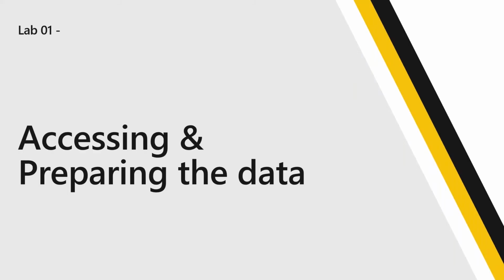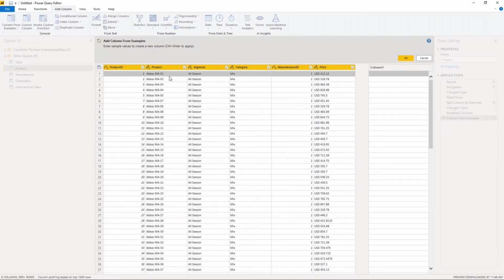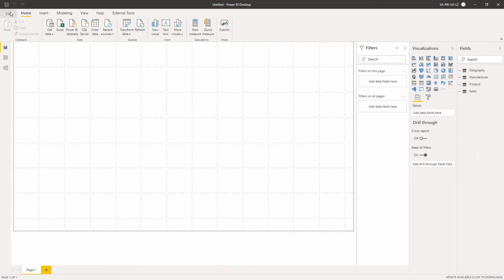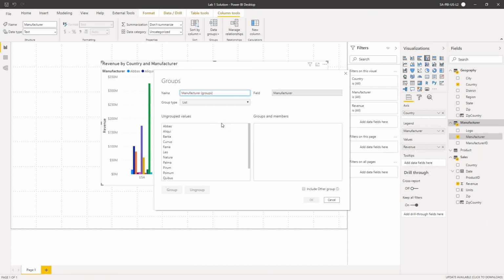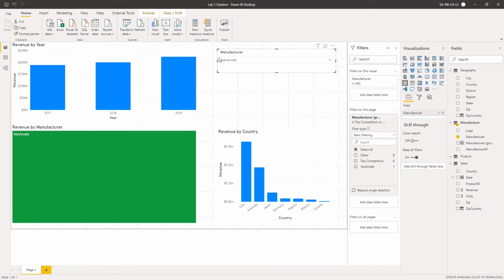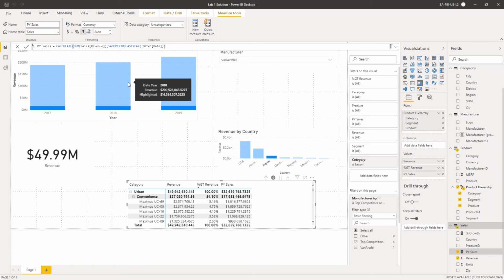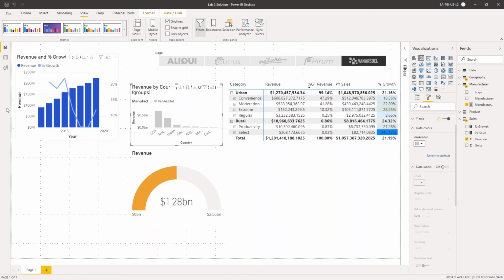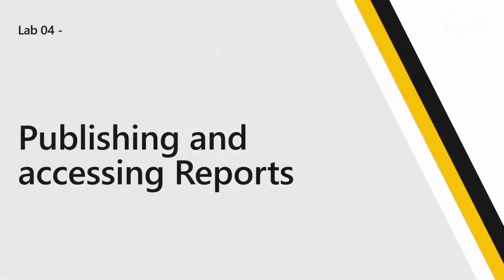Dashboard in a Day Power BI Desktop Labs